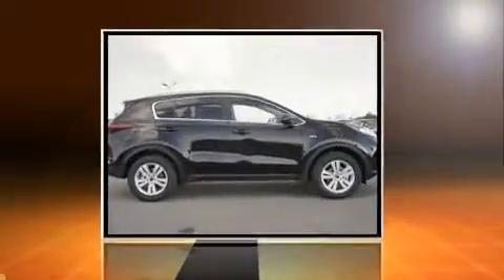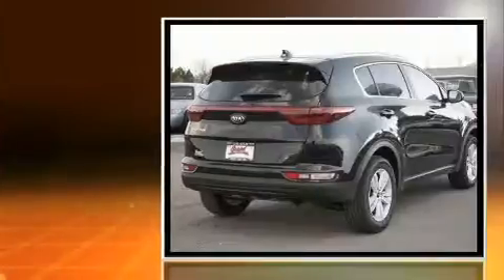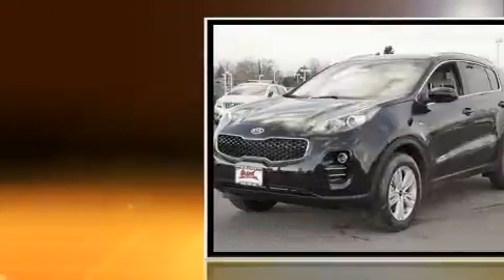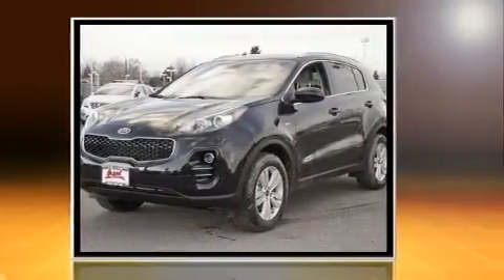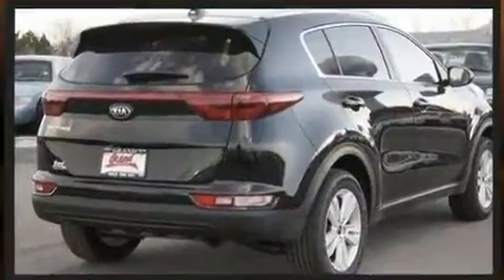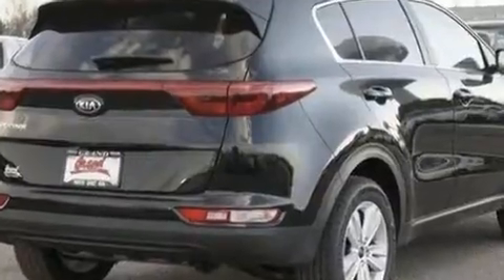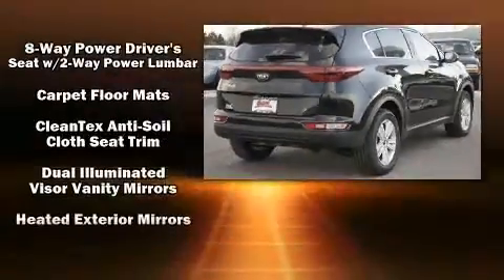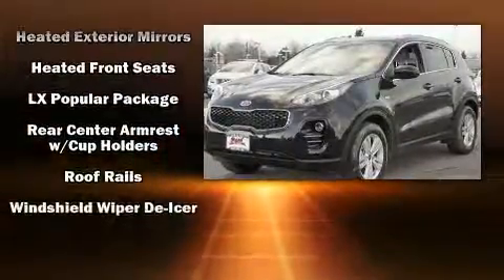2017 Kia Sportage LX in Thornton, CO 80234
Grand Kia
2000 W 104th Avenue

You can expect a lot from the 2017 Kia Sportage. Smooth gearshifts are achieved thanks to the efficient 4 cylinder engine, and all wheel drive keeps this model firmly attached to the road surface. Kia prioritized comfort and style by including: variably intermittent wipers, heated seats, tilt and telescoping steering wheel, heated door mirrors, cruise control, a roof rack, and a split folding rear seat. Audio features include a CD player with MP3 capability, and 6 well positioned speakers. Kia ensures the safety and security of its passengers with equipment such as: dual front impact airbags, front SIDE impact airbags, traction control, brake assist, ignition disabling, and 4 wheel disc brakes with ABS. Electronic stability control ensures solid grip atop the road surface, no matter how challenging the driving conditions. Our sales reps are extremely helpful & knowledgeable. We'd be happy to answer any questions that you may have. Stop in and take a test drive!